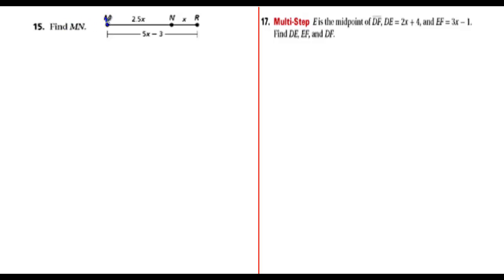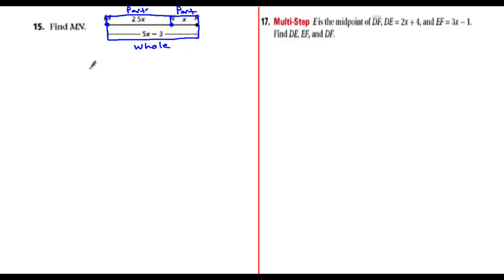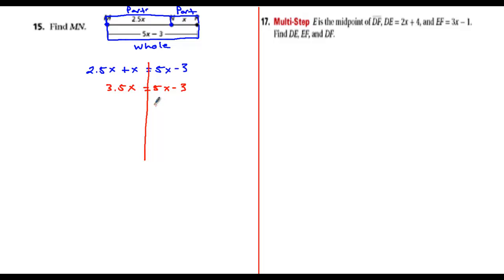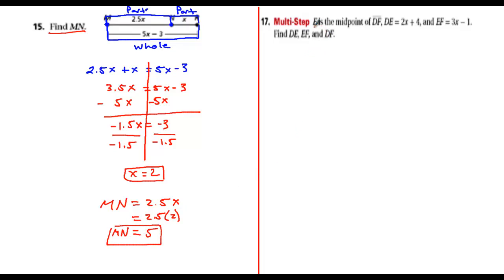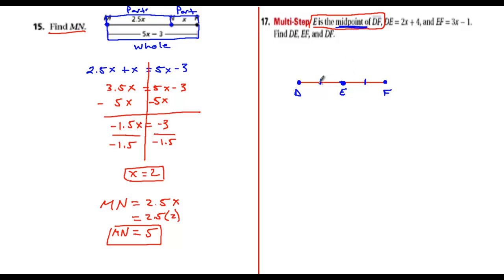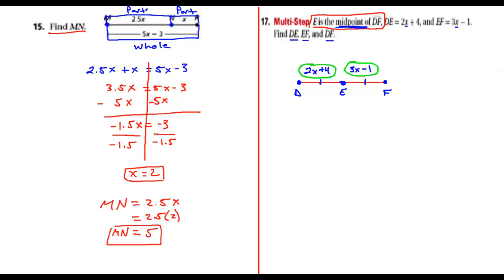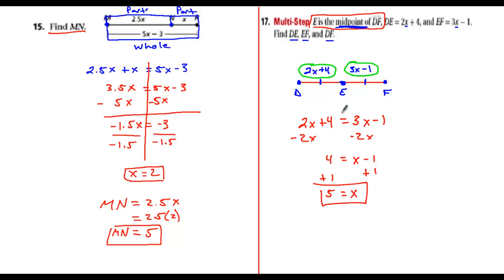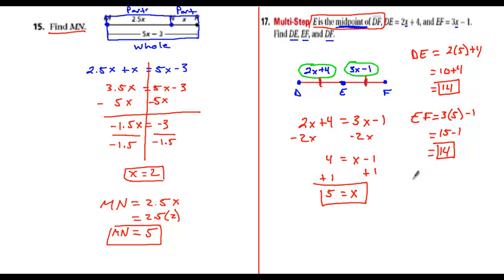P. 17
Example Problems